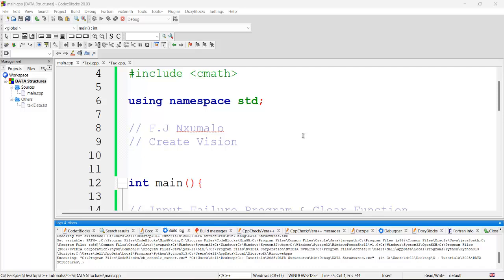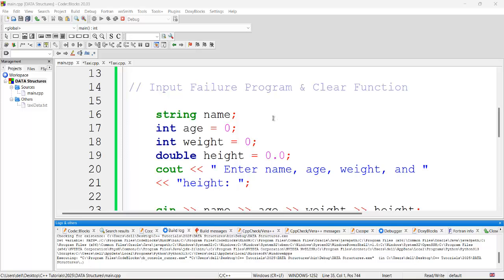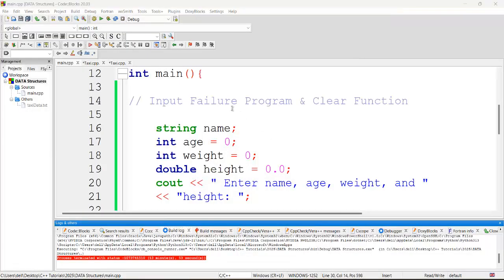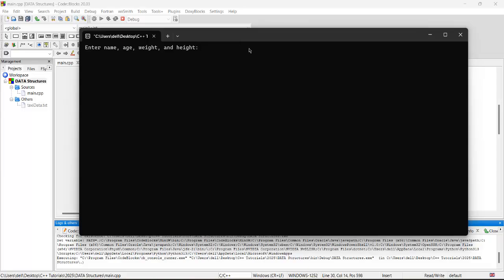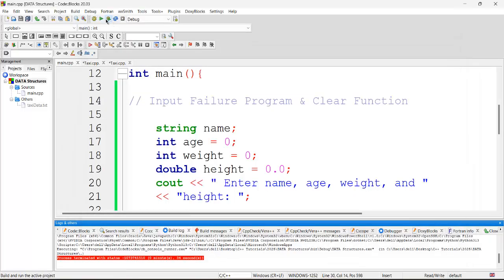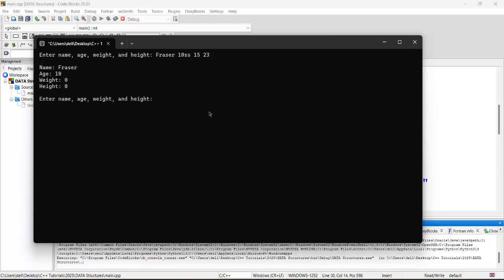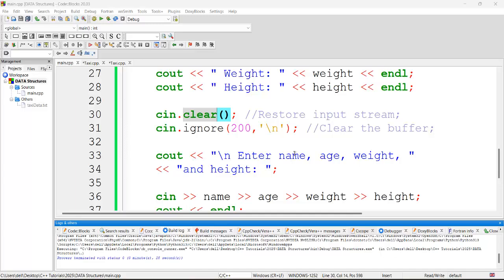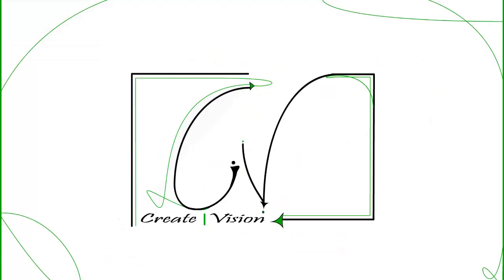Input Failure and Clear Function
The cin.clear() function in C++ is a member function of the std::istream class, which is used to clear the error flags on the cin stream. When an input operation fails (for example, due to incorrect data type input), the cin stream enters a fail state, and further input operations are blocked until the error.state is cleared.